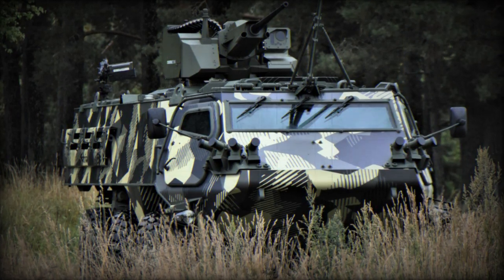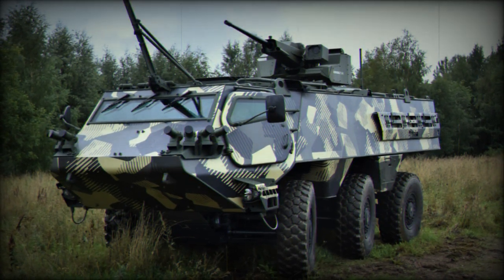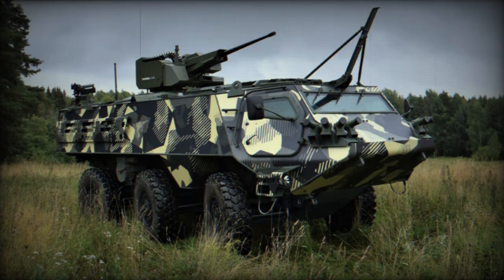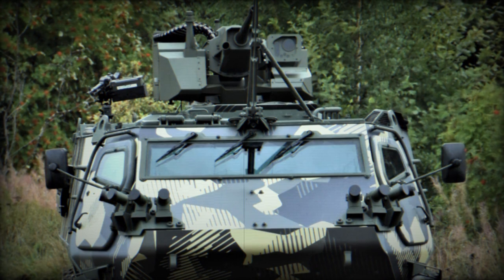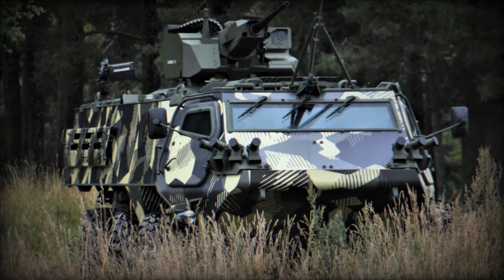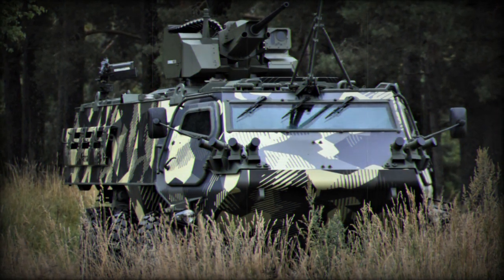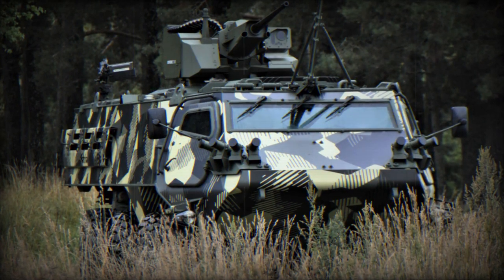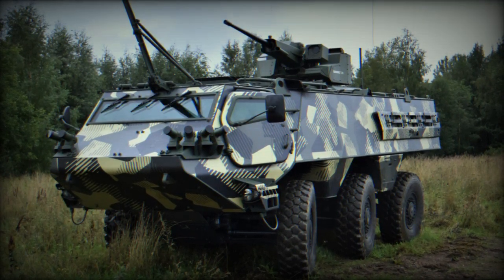Patria showcases modular Patria 6x6 armored vehicle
At MSPO 2023, the Finnish company Patria is displaying its modular military vehicle, the Patria 6x6 armored vehicle, along with a range of military solutions that include logistics, intelligence, and surveillance capabilities, with a focus on highlighting its technical features. Among these offerings, the Patria 6x6 military vehicle stands out due to its adaptability, protective elements, and technical performance.